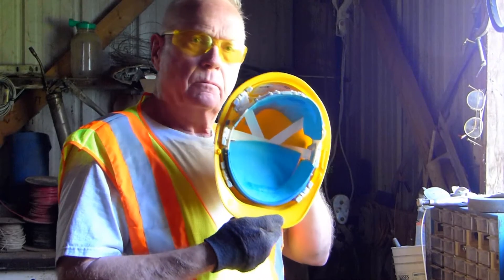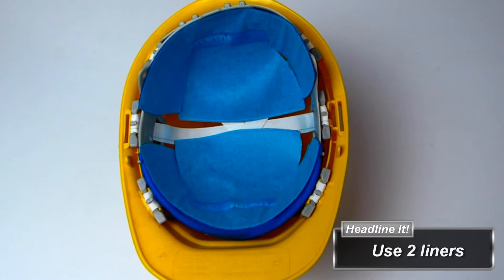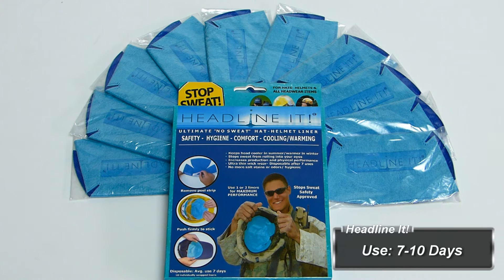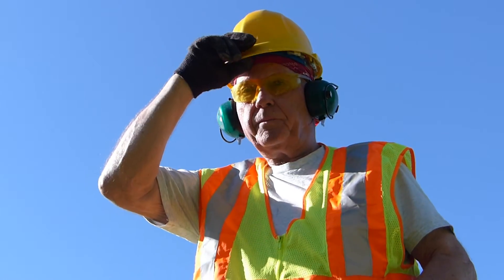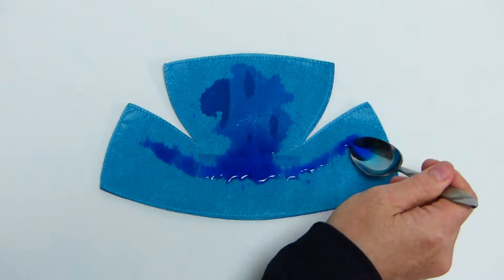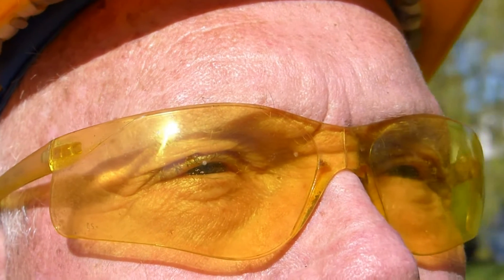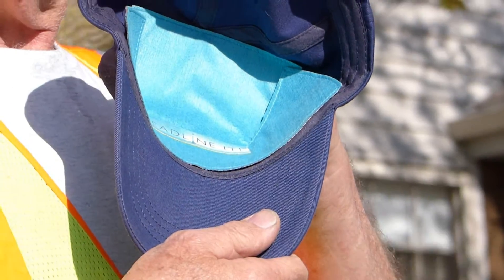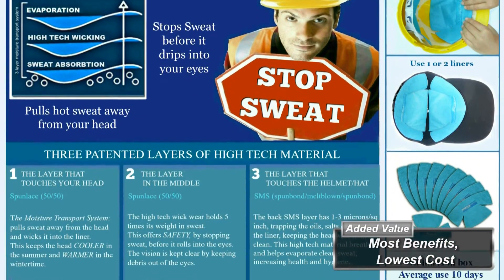NEW Sweat Management Technology! | Headline It! No Sweat Safety Liners For Hard Hats / Caps& Helmets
Utilizing the newest technology in high-tech wick wear, Headline It! Stop Sweat Safety Liners help increase production levels, safety, and hygiene.
The liners regulate the core body temperature by pulling sweat away from the head, and evaporating it, continuously. Headline It! fights both heat and cold stress.
This #1 headwear accessory for sweat protection provides the most benefits with the lowest cost, per liner.